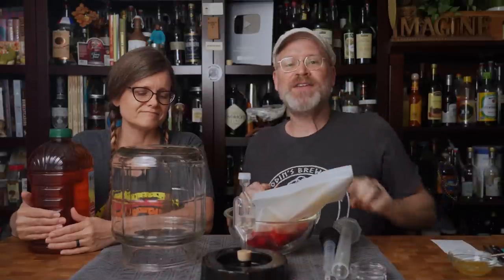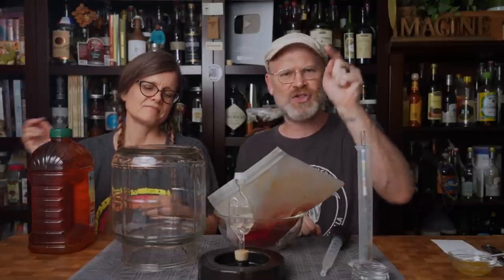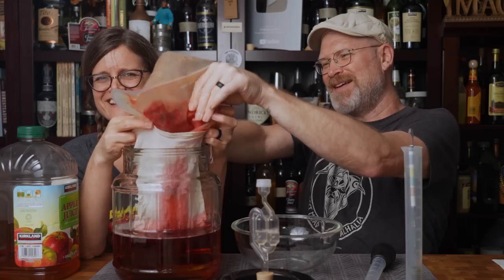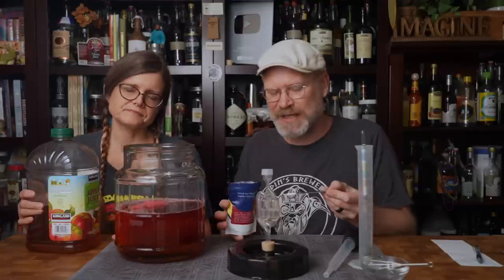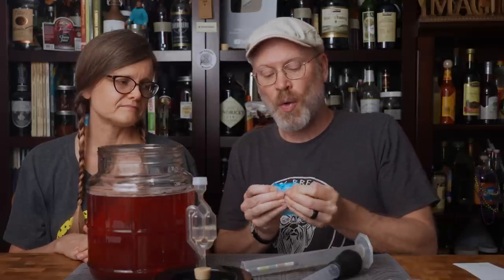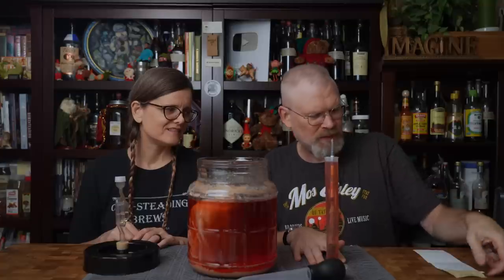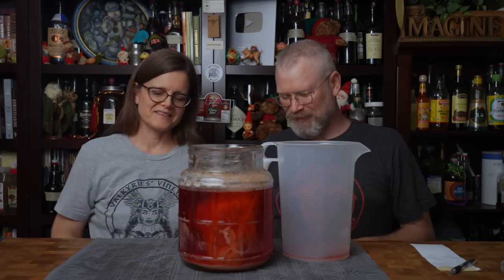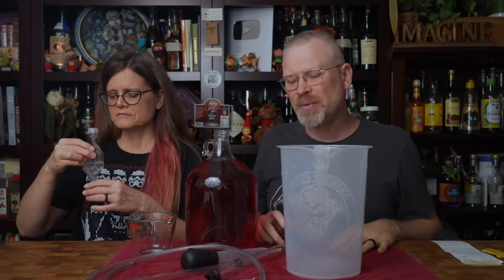Raspberry Cider with Whole Fruit and Juice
Let's make a raspberry cider with whole fruit raspberries and apple juice.  I'm not even getting into the cider vs hard cider argument here.  It's just a thing, and it's a thing we have no control over.  We consider cider to be an alcoholic beverage.  This one is made with raspberries.

Ingredients:
1.5 lbs (680 grams) Frozen Raspberries
1 Gallon (3.79 liters) Apple Juice
2 grams Fermaid O (optional)
1/2 teaspoon Pectic Enzyme (optional)
1/2 Packet Safale S-04 Yeast

Additions:
Back Sweeten with Allulose to 1.016 gravity (or the sweetness of your choice)
Pinch of yeast (to aid with carbonation)
28 grams White Sugar (for carbonation)

Star San
Reusable Silicone Bags
Cheesecloth Bags
Fermentation Weight
Tiny Whisk
Graduated Cylinder
Our Favorite Pitcher
Glencairn Glasses
Auto Siphon
1 Gallon Carboy with Airlock
Bottling Wand
16 oz Swing Top Bottles